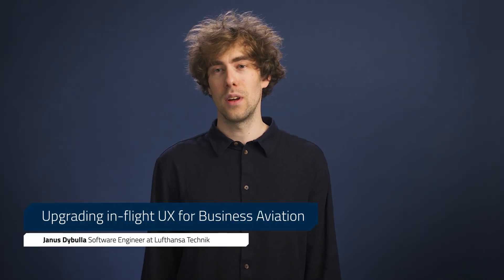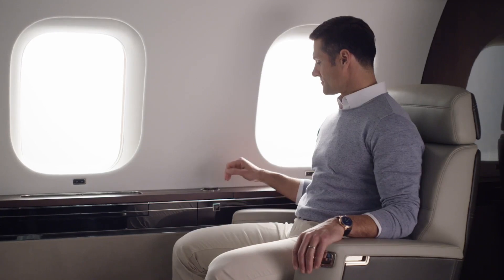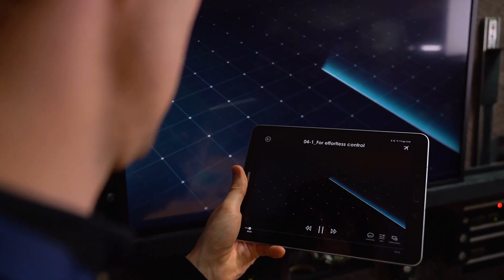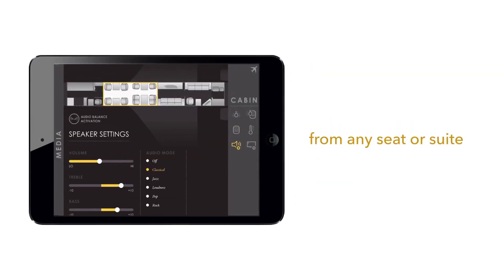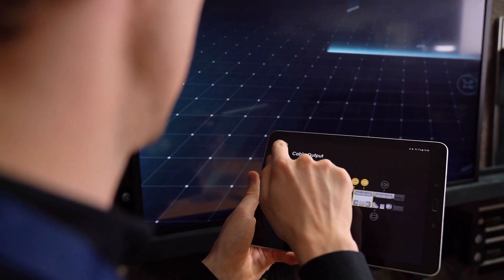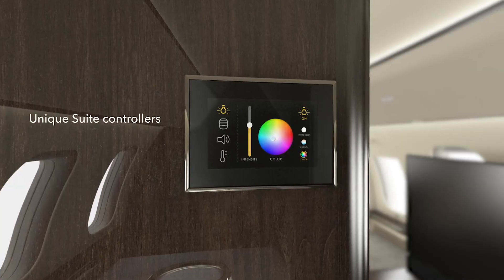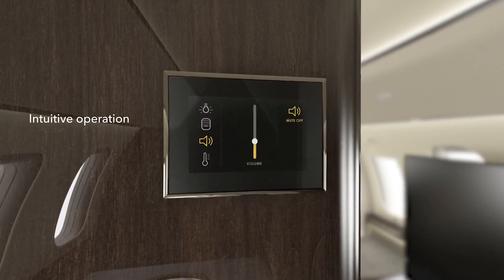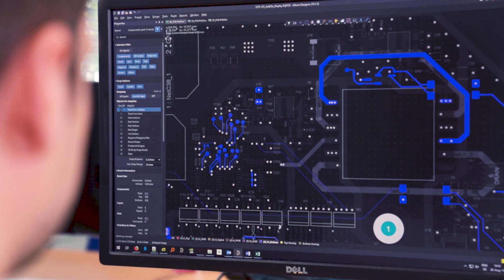Lufthansa Technik takes Qt into the skies - Built with Qt and KDAB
For VIP and business aircrafts, »nice« is the industry standard in cabin management and in-flight entertainment developed by Lufthansa Technik with Qt and KDAB. Their systems are designed for simplicity, convenience, and pleasure. »nice« brings a human touch back to the flying experience, with high-end technology. Moving from multiple native approaches to Qt and QML has enabled them to develop their reddot design award winning in-cabin environment with immersive user experiences used by VIP, government and business jets like Bombardier. Their system features wireless media playback on all mobile devices, a unique touch dial, featuring business aviation's first application of an OLED display, a personal control unit, a 7" pop-up display delivering an immersive video experience combined with full cabin control, a wireless system controller and a lot more. To read more about their system you can check it out To see more Built with Qt Customer cases, check out our resource center To learn more about KDAB, check out their To learn more about Qt, check out our